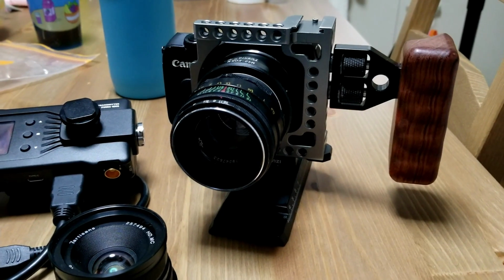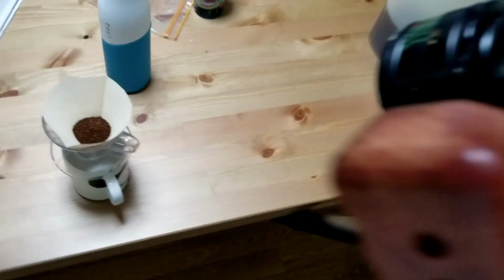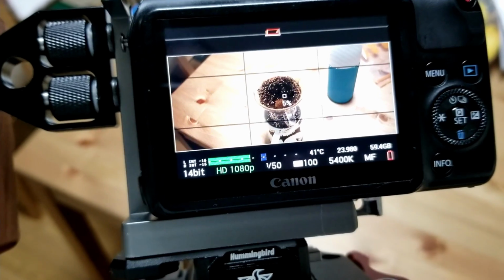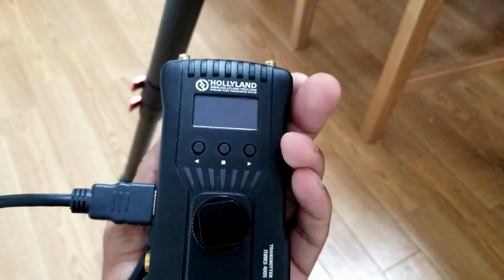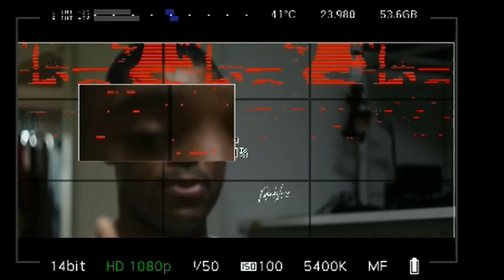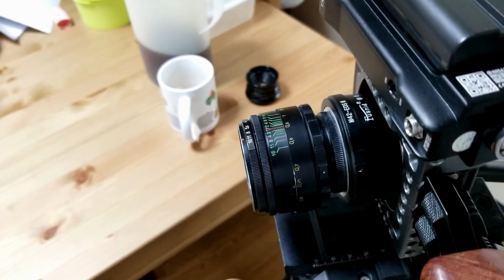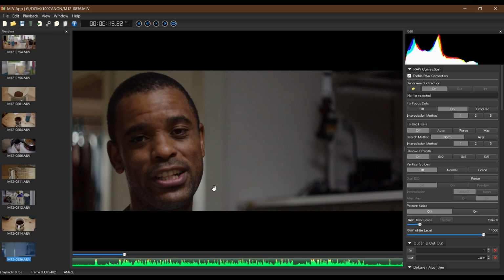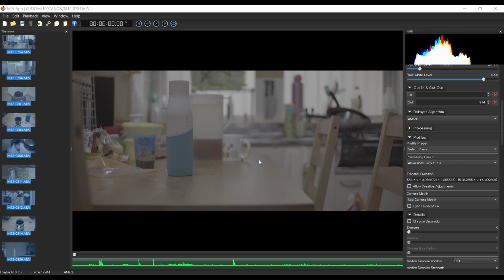Mobile Filmmaking VS Camera Filmmaking | Canon EOS M Raw B-Roll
Filmed on my Canon EOS M

🔴Free mobile filming resources.

🔴iFootage Komodo K5 Fluid Head

🔴IFOOTAGE Tripod, 61” Carbon Fiber Video Camera Tripod with Quick Fastbowl, Max Load 19.8 lbs, Compatible with Canon, Nikon, Sony DSLR Camcorders